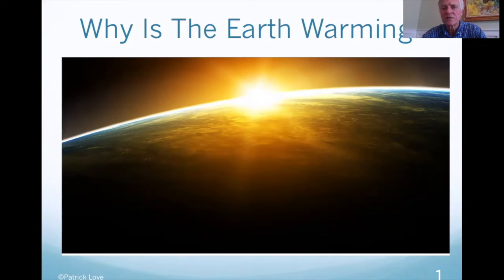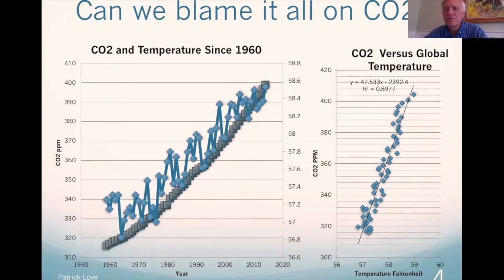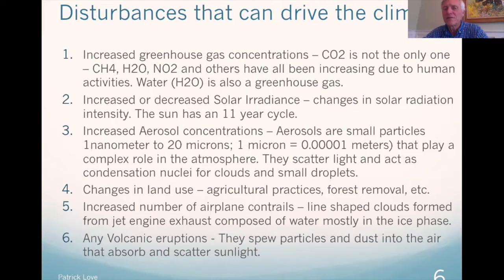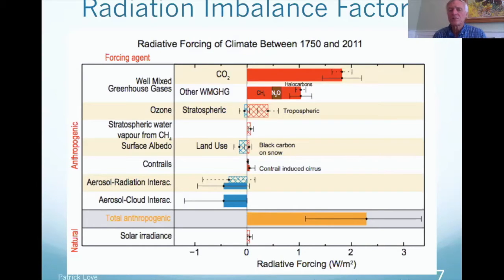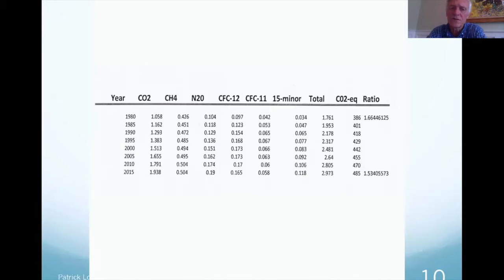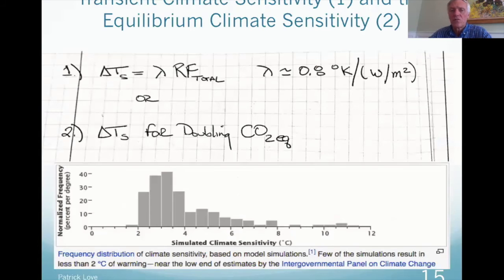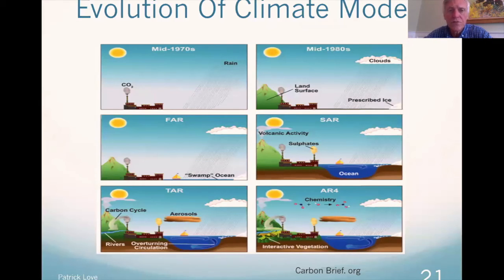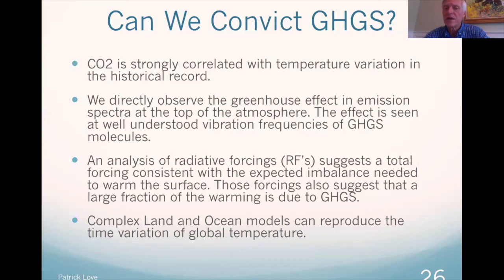Lecture 6 – Why Is It Warming? – 3 Ways To Indict Greenhouse Gases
Reuploaded due to problems at the beginning of the video.